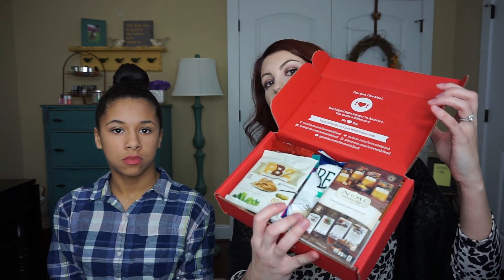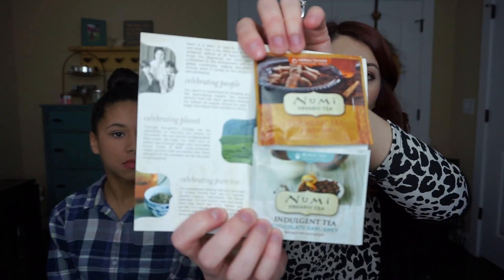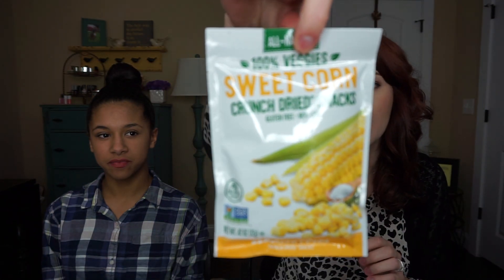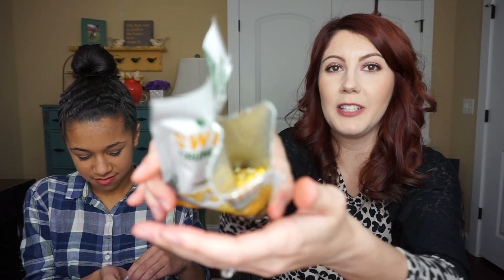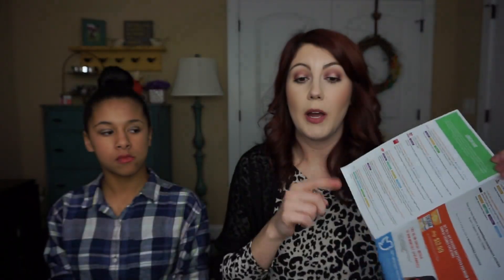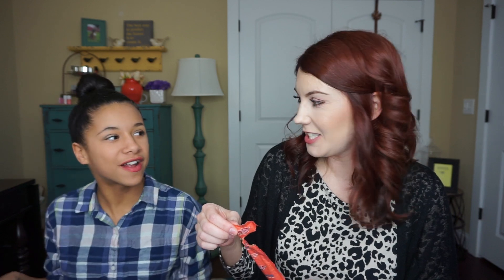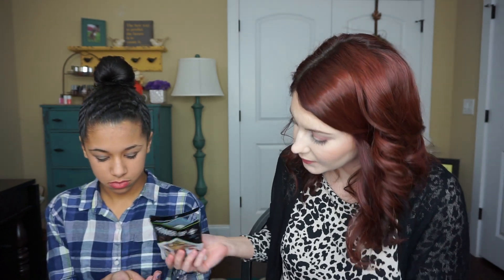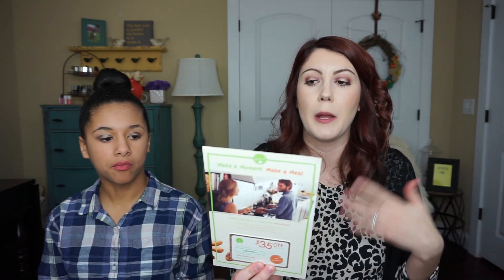LOVE WITH FOOD - Tasting and February unboxing!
I hope you enjoyed meeting my Goddaughter and will give Love With Food a try! It is an awesome subscription box with a great cause. Let me know if you would like to continue to see unboxings of the Love With Food boxes!

You can also find me hanging out here...

You get 4-5 beauty products every month delivered to your door, for just $10.

Join me on Boxycharm! You get 4-5 luxury beauty products every month delivered to your door, for just $21. Check it out here:

Join Love With Food and Snack Smart. Do Good.
With every purchase, they donate to a food bank in America.

Hey Y'all...

Thank you for taking the time to watch! I am just a girl who loves Jesus and all things beauty! I am a wife, fur baby momma, coffee addict, animal lover and Crohn's Disease warrior. I like to share makeup tutorials, beauty product reviews, tips, home decor and anything else FUN!

Forest, VA 24551

*Sometimes I am lucky enough to have products sent to me for review and I will share them with you. All opinions are 100% my own and compensation is never accepted for a positive review.